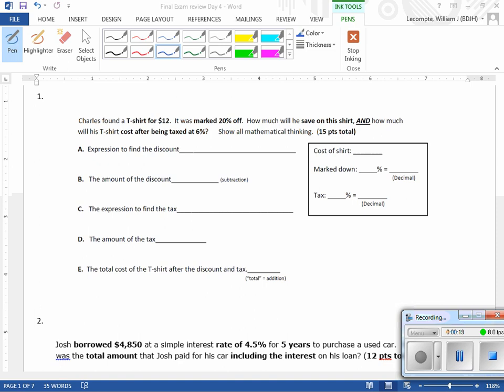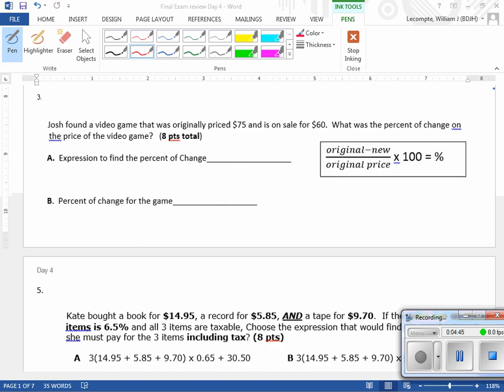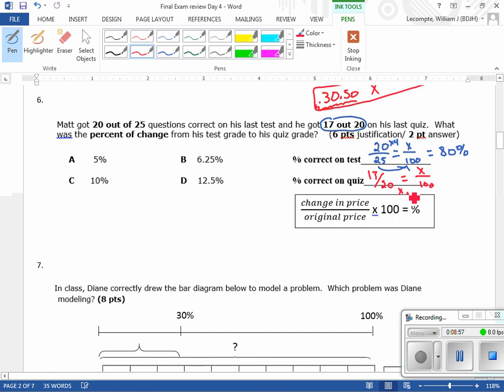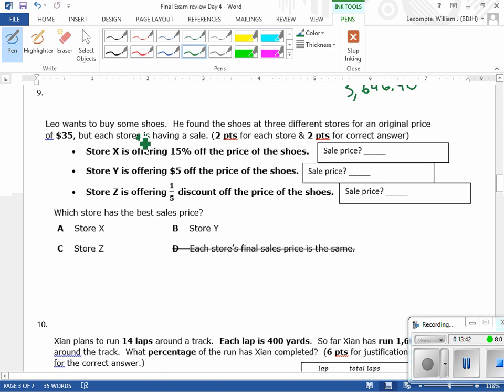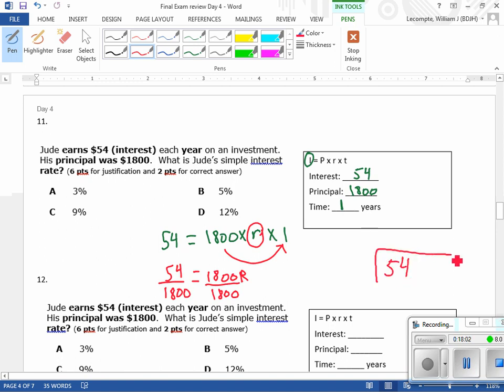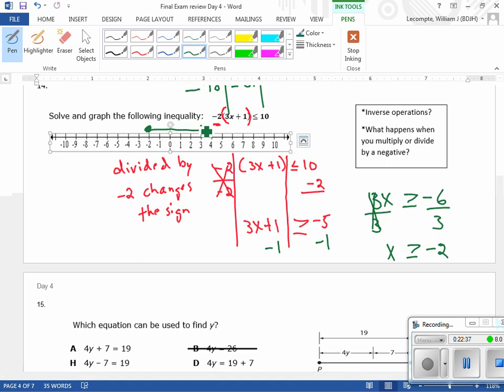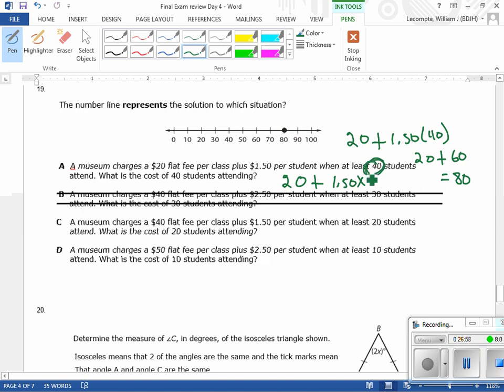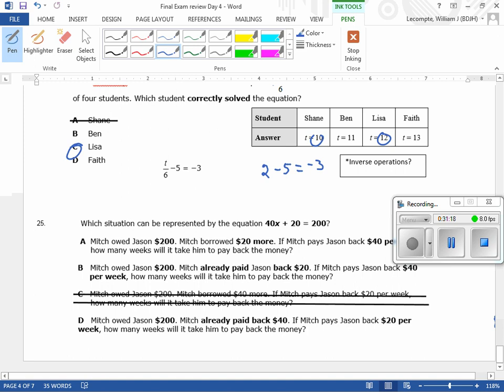Video for day 4 review for final fall exam 2017